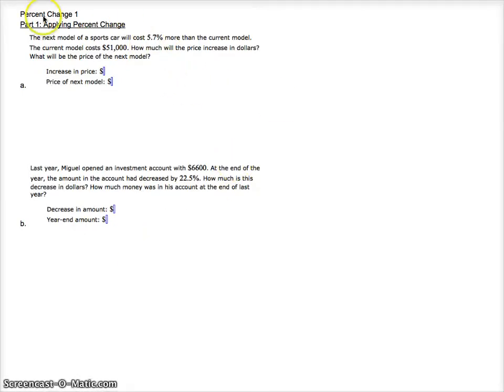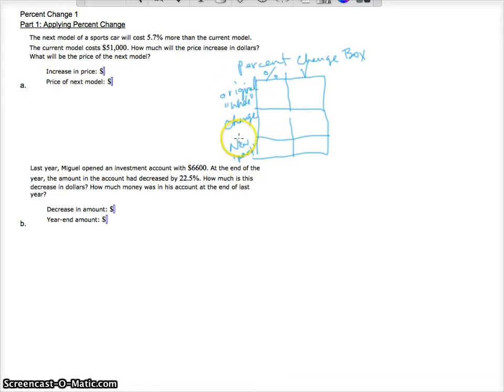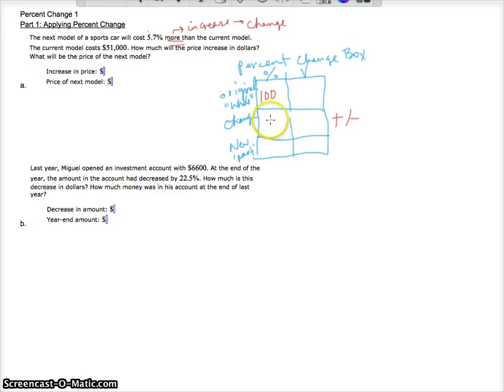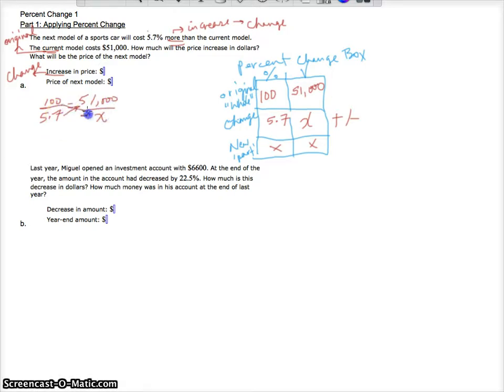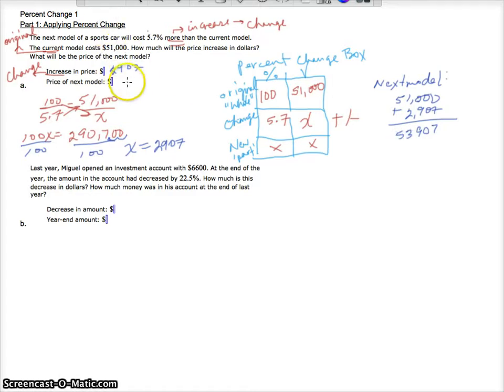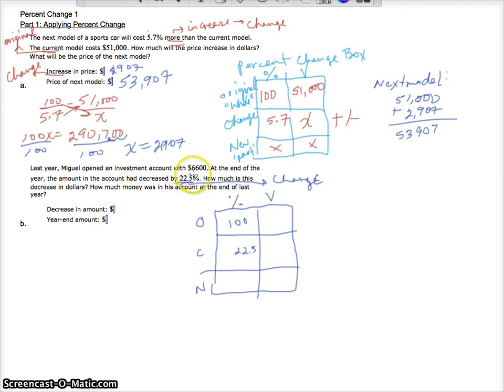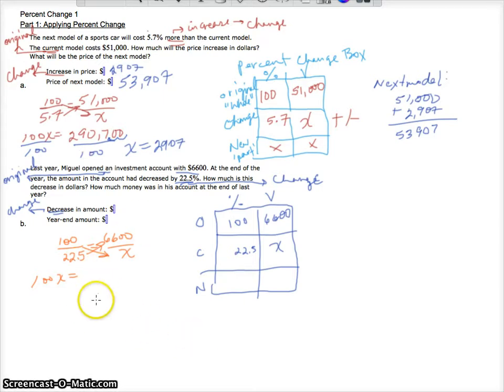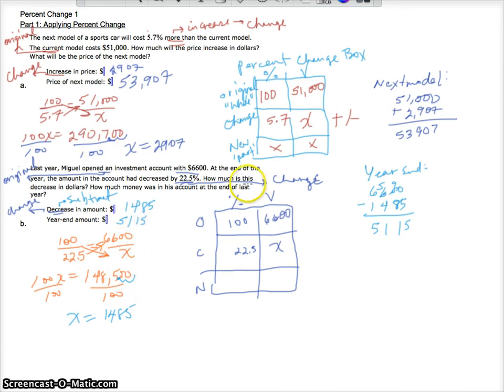Percent Change 1 Part 1 Applying Percent Change